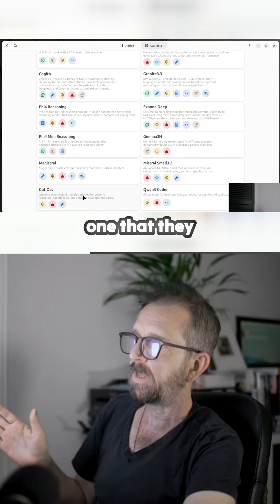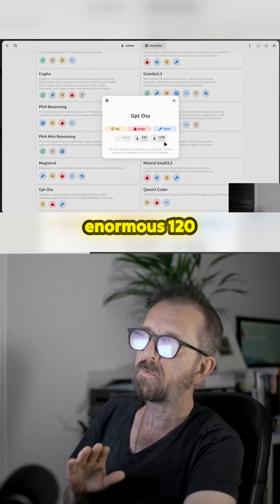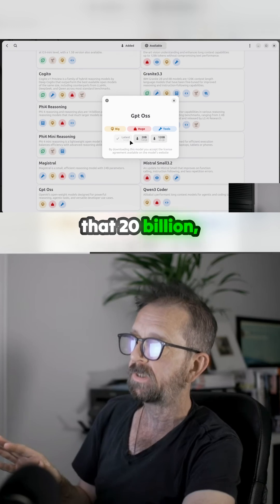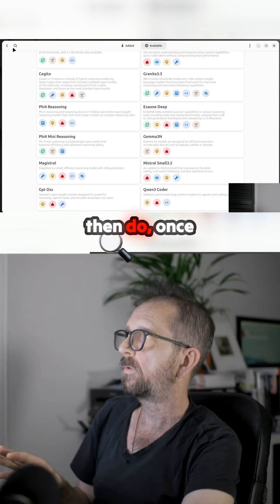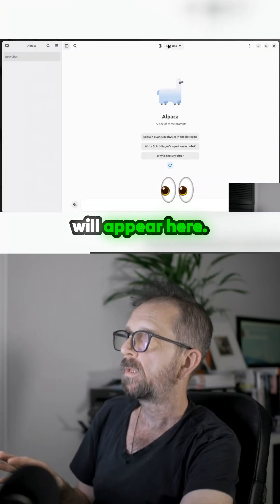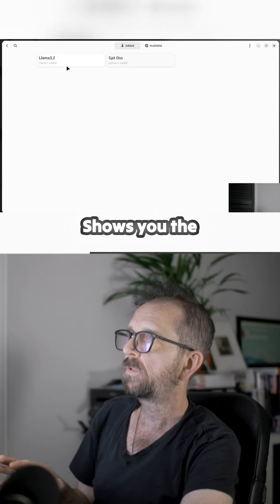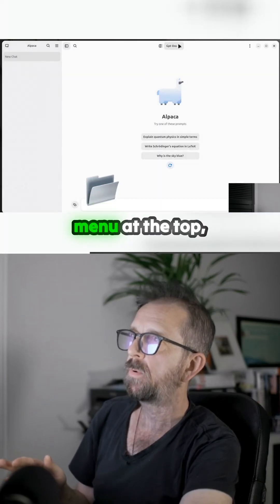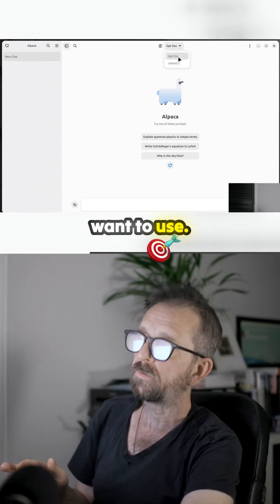Unlock the Power of AI: Run Alpaca Locally on Your Linux Mint!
Explore the seamless integration of Alpaca with AI models that can transform your workflow! This quick setup guide showcases how to install Ollama and the essential steps to get Alpaca up and running on your Nvidia GPU. With intuitive visuals and straightforward instructions, you'll tap into impressive AI capabilities without hassle. Dive into the world of local AI processing and see how it fits into your creative workspace on Linux Mint!